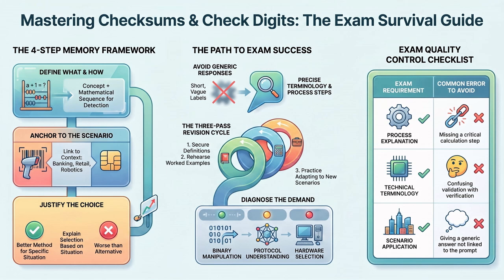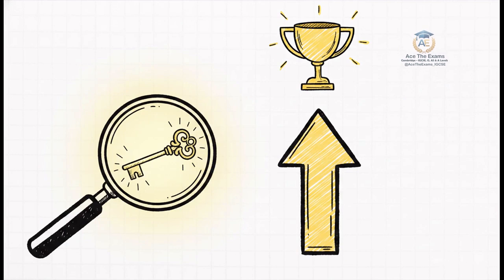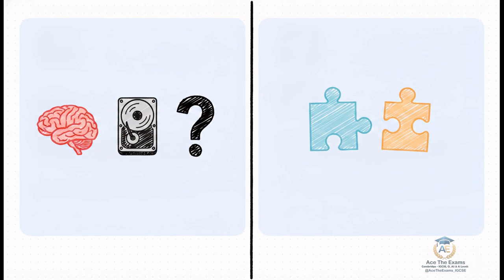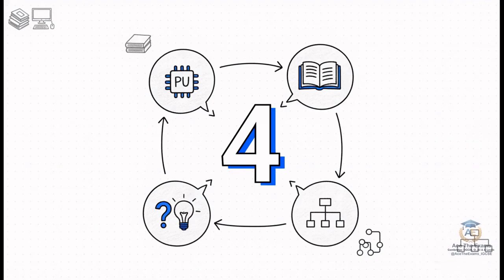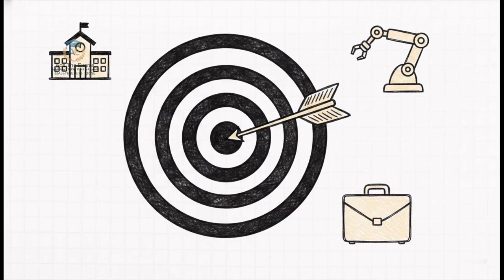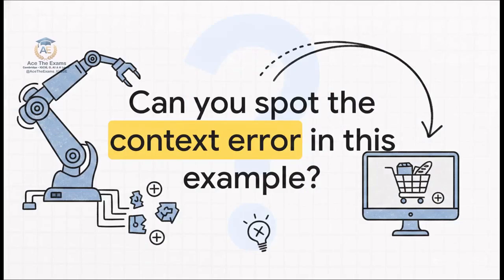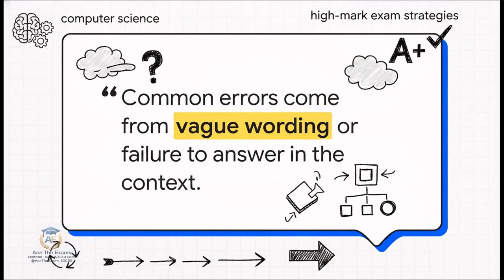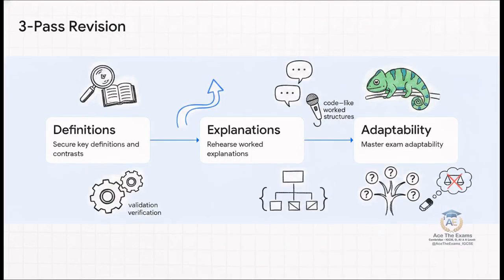Checksums and Check Digits Retrieval - Computer Science IGCSE and O Level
Welcome to Ace The Exams! This lesson covers Checksums and Check Digits Retrieval - Computer Science IGCSE and O Level.

Level: IGCSE